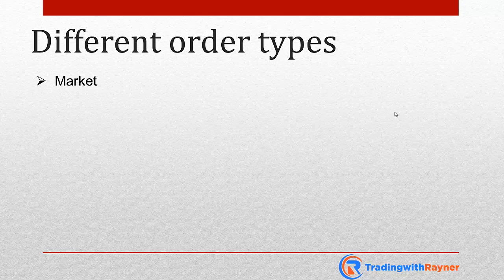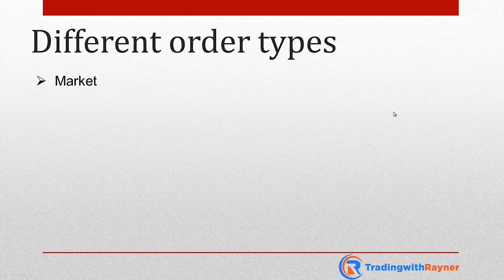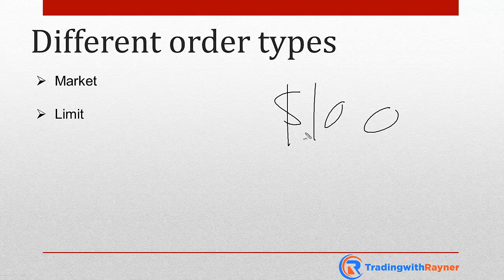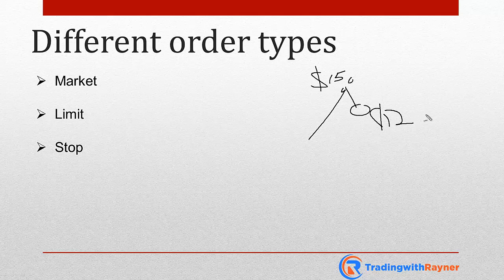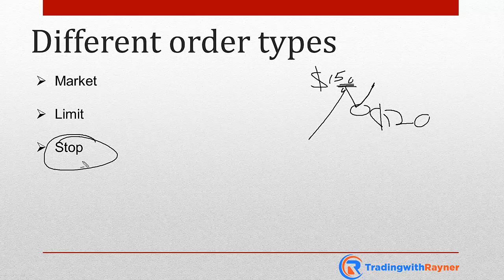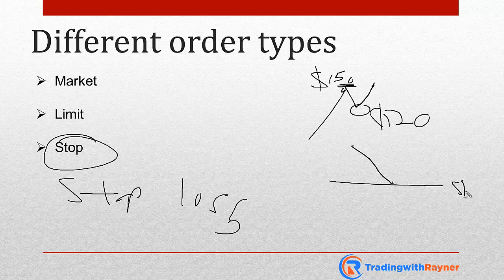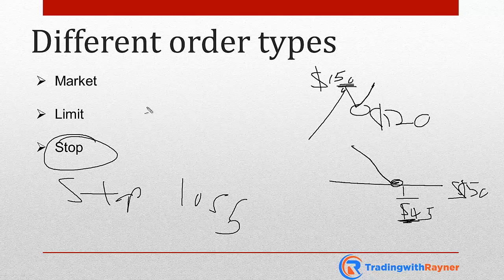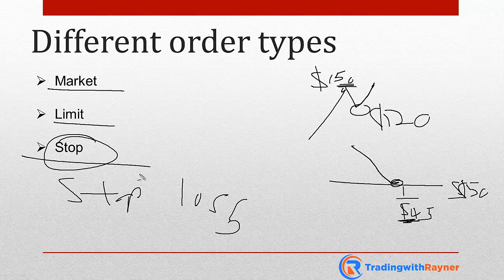The different types of orders